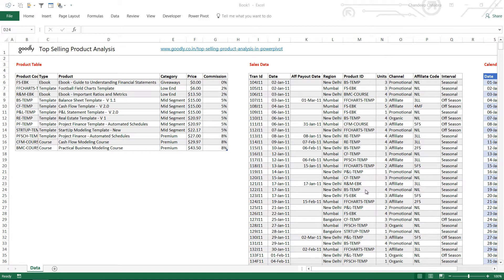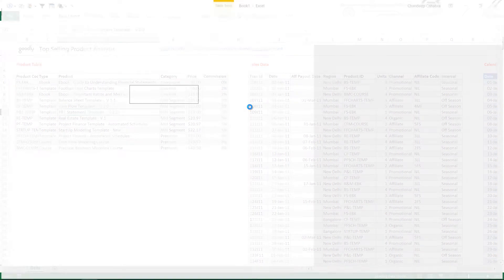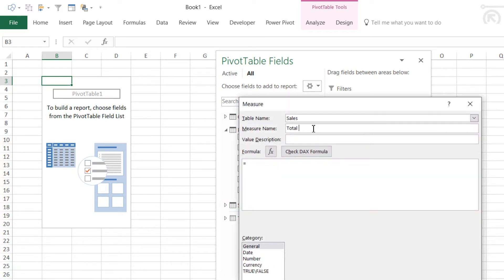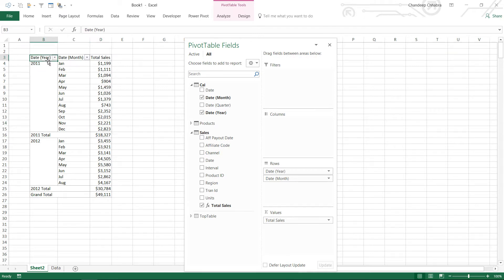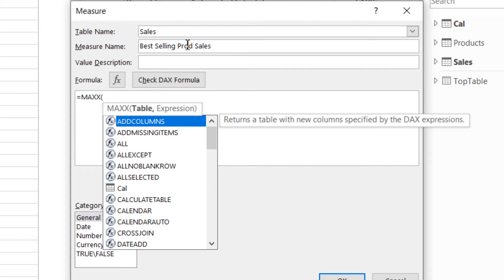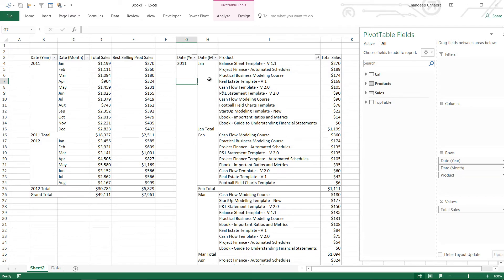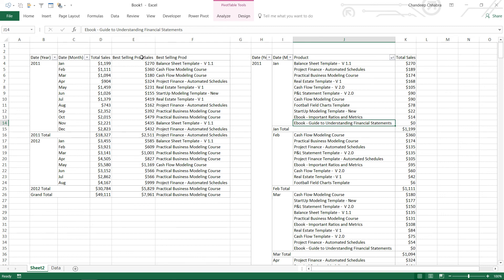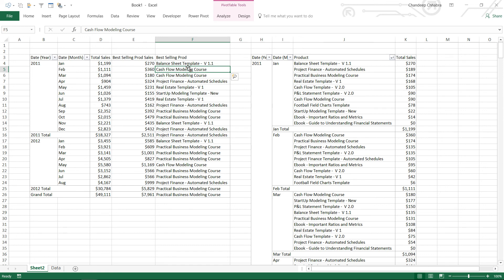Top Selling Product Analysis - Part 1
Learn to Calculate Top Selling Product Sales and Name using PowerPivot

- - - - My Courses - - - -
✔️ Mastering DAX in Power BI -